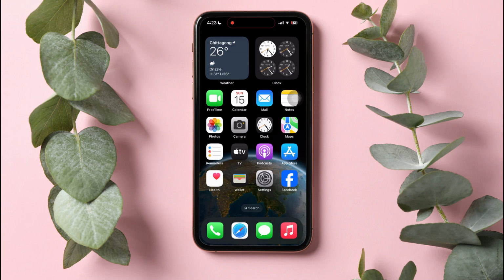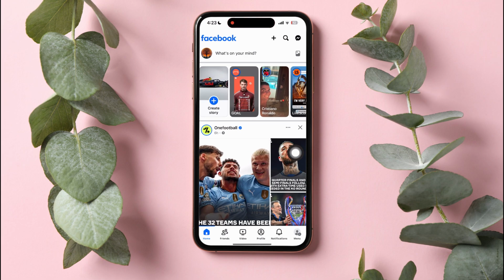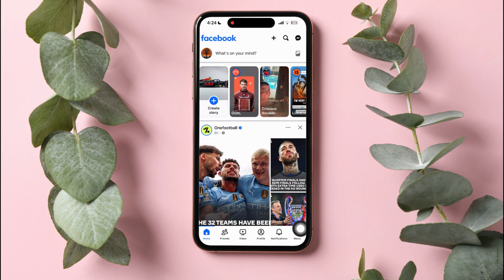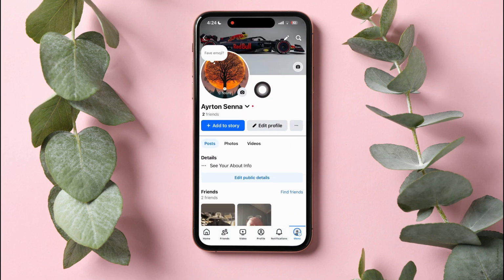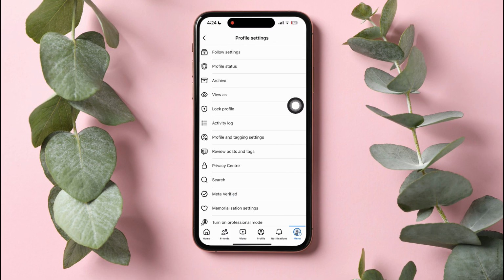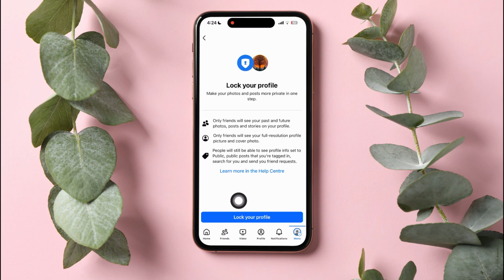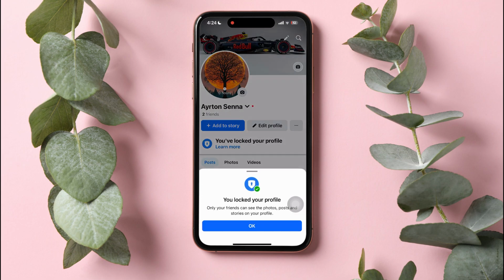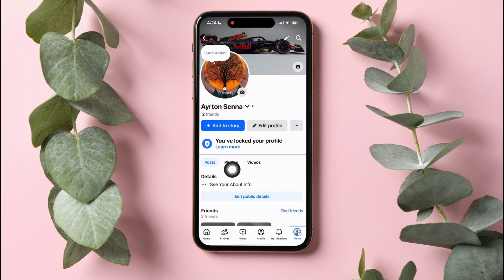How To Lock Profile Pic On Facebook 2026 (iPhone & Android)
Locking my Facebook profile picture was a game-changer for my online privacy, and I'm here to show you how to do it too! If you've ever worried about who can see your Facebook profile pic, you're in the right place. I'll guide you step-by-step on how to lock your profile picture on Facebook, ensuring only your friends can view it. This simple Facebook privacy hack is perfect for anyone wanting to control their personal info better. Whether you're new to social media privacy settings or just looking to up your Facebook security game, this tutorial is for you. Join me as I walk you through the process, share tips on customizing your Facebook privacy settings, and help you feel more secure online. Let's take control of our digital lives together!